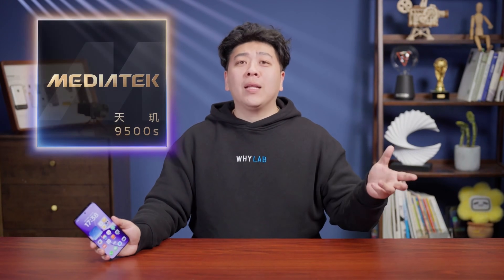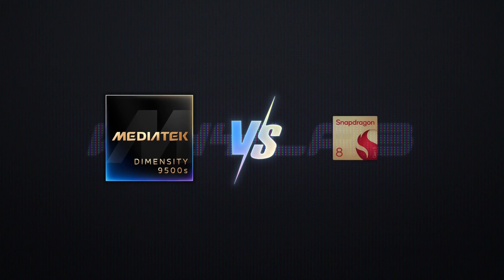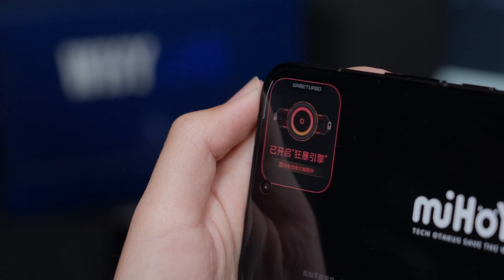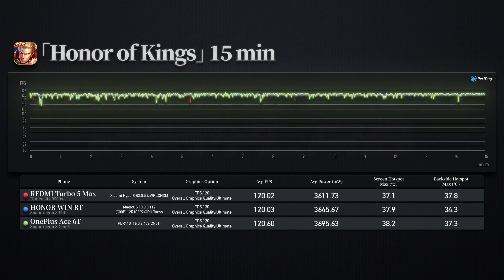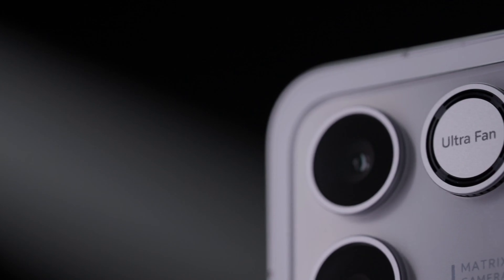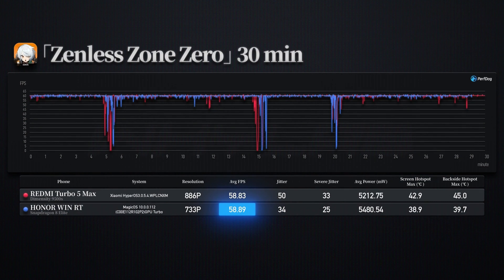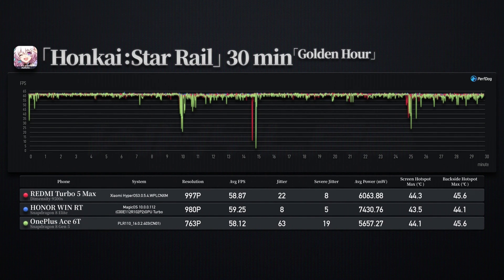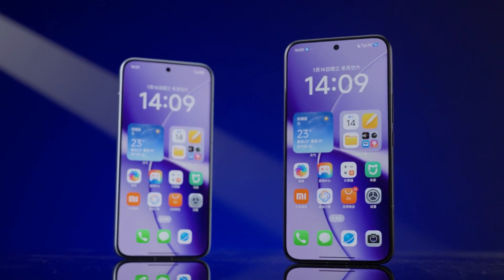REDMI Turbo 5 Max performance experience: How does MTK Dimensity 9500s perform?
MediaTek’s latest Dimensity 9500s platform was just released in the afternoon, and its first model, REDMI Turbo 5 Max, is in my hands. Today we will take you to try the performance of this freshly released “Dimensity 9500s” chip as an appetizer.